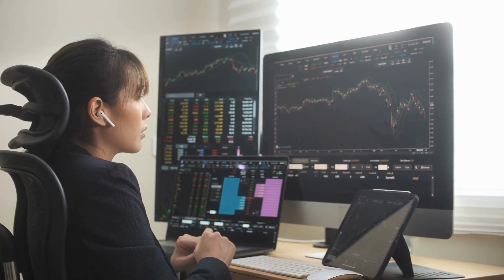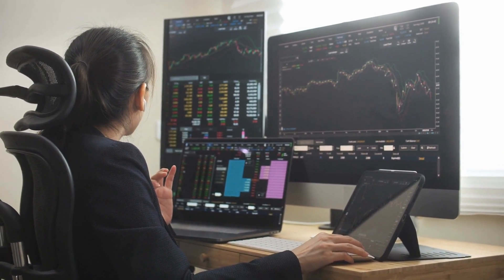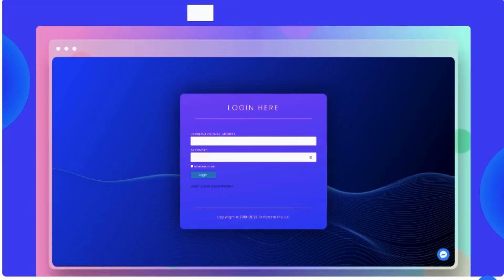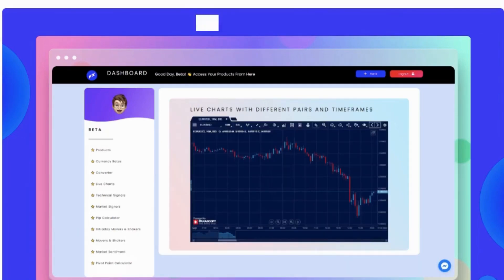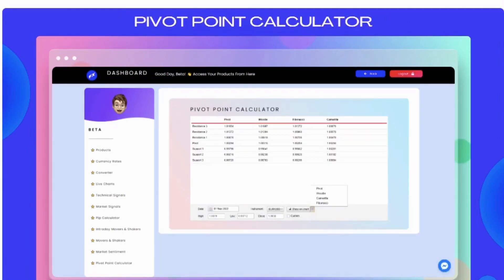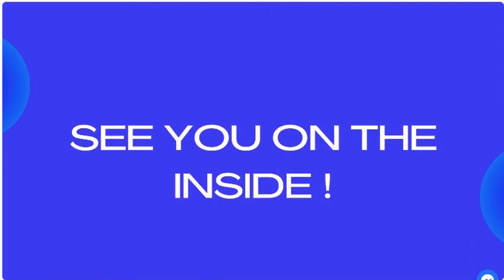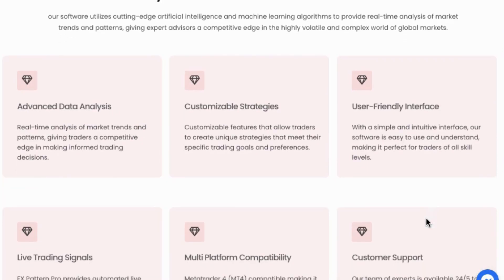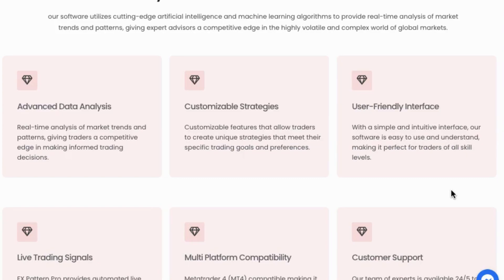The Best Forex Robot 95.82% accuracy Rate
Discover The Best Forex Robot that has been generating over 40% profits., A true multi-market condition Forex robot, trending, non-trending, volatile, non-volatile...
FX PATTERN PRO nails a 95.82% accuracy rate out of 100 trades, 95 are profitable!

The FX PATTERN PRO robot has produced a 300.20% NET profit over the past 3 months. That is 100% account doubling performance every single month.

This is the first Forex robot that uses a new Artificial Intelligence technology: RCTPA
You probably know by now what that means... but if you don't:

It means that this is the ONLY Forex robot that sees into the immediate future with an uncanny accuracy rate.

Every single other robot on the market will base its decisions on the past rather than the future. They simply can't see what's coming and hence they are not accurate enough performance-wise.

The KEY to breaking a new frontier in automatic robot trading is being able to trade with a robot that accurately sees what will happen rather than what HAS happened to the tune of 95.82% ...
being able to double your deposit every single month, without having to give your gains away when market conditions change.

FX PATTERN PRO robot utilizes cutting-edge artificial intelligence and machine learning algorithms to provide real-time analysis of market trends and patterns, giving expert advisors a competitive edge in the highly volatile and complex world of global markets.

This robot is going to break a new frontier in Forex trading... a frontier that has not been broken in over 20 years.

FX Pattern Pro has unique features that NO other robot on the market has.

Broker buster in-built mechanism, no broker in the world will ever know you are trading with it and hence cannot stop you from doubling your account every month.

Consistency, Impressive performance. In 2019 alone the robot has almost QUADRUPLED the deposit!

FX PATTERN PRO  is being launched at a special price which will GO UP after the launch by at least 50%. The options are simple, get the FX PATTERN PRO multi-market performance robot now at the special launch price or later at a higher price.

our aim is to transform the WORLD OF ONLINE BUSINESS. To achieve that, we are working in several important areas at the same time. Our core business is digital products, where we automate the online business.

This Video provides knowledge about products and includes product suggestions.